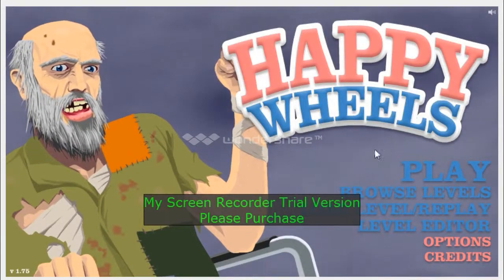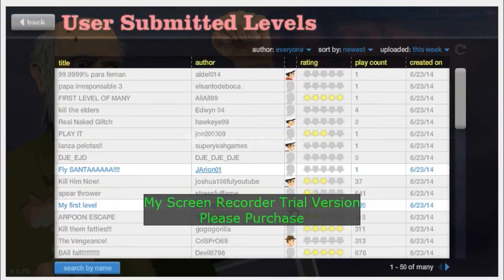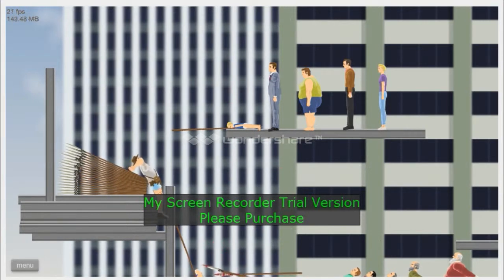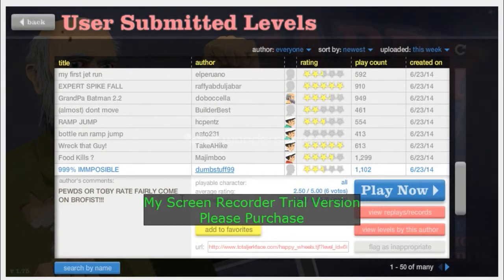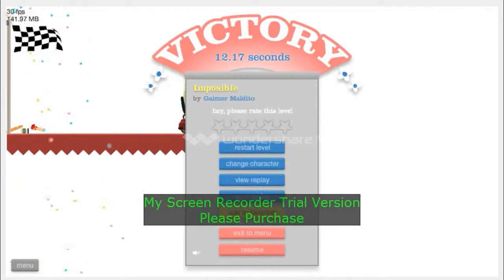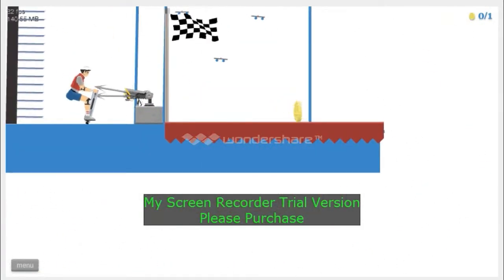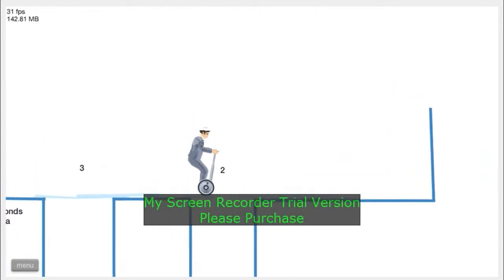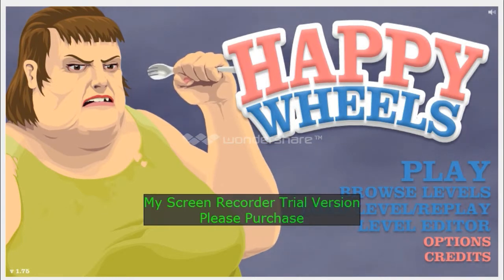Happy Wheels(Part 2) 99.99% Impossible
Hello everybody, welcome back to happy wheels. In this episode i play a very hard game i promise myself not to end the video unless i finish it, but i don't. Hope you guys enjoy the video and plz sucscribe.

Join the SpaceArmy
Space